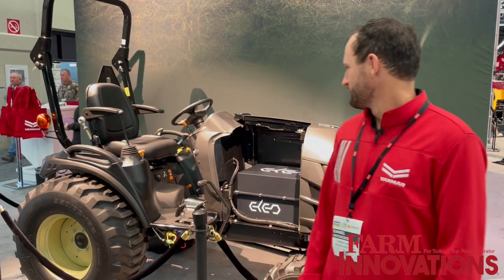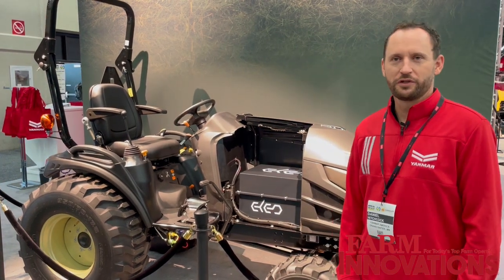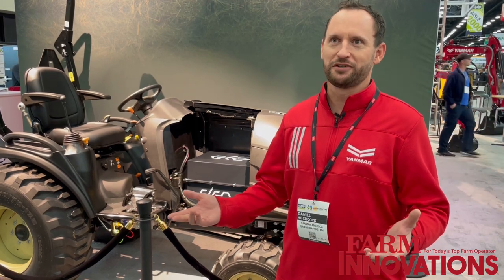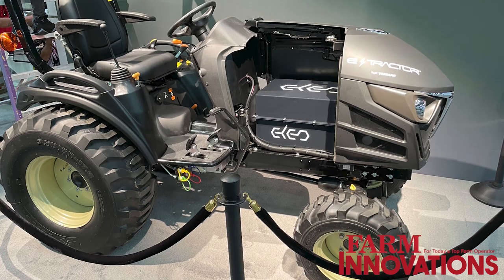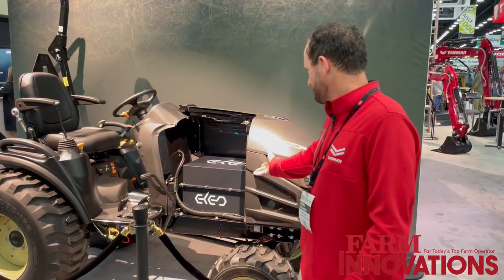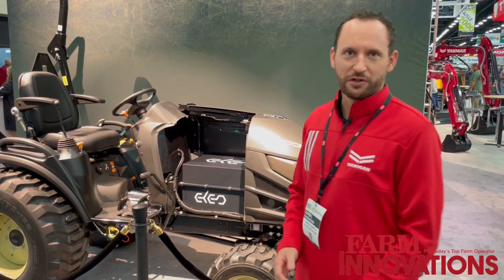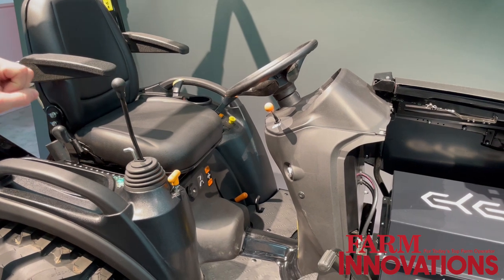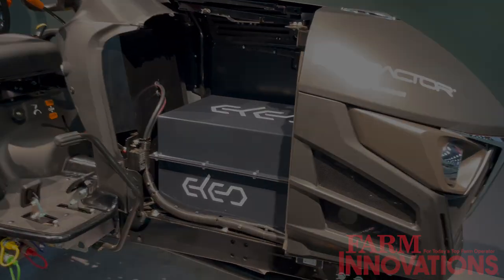Yanmar Unveils Electric Compact Tractor at Equip Expo 2023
At Equip Expo 2023, Yanmar unveiled an all-new electric tractor which utilizes advanced batteries sourced from Yanmar Group subsidiary ELEO, headquartered in the Netherlands. Engineering Manager Daniel Hitchcock gives up an overview and a close look.